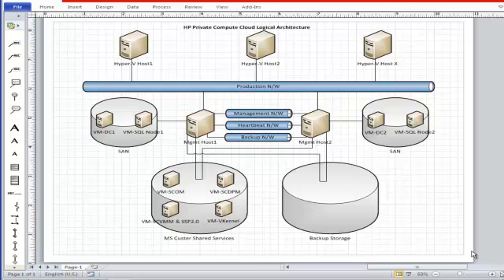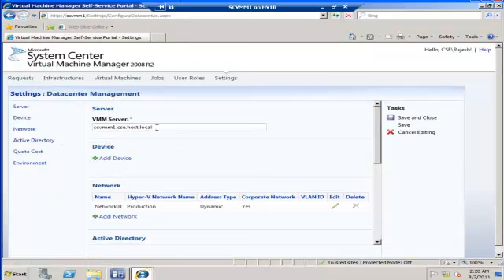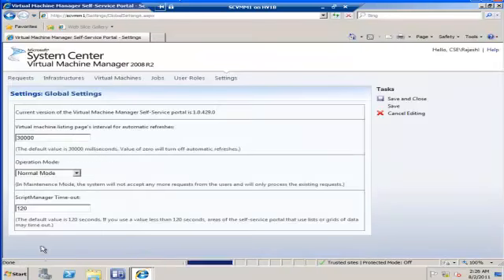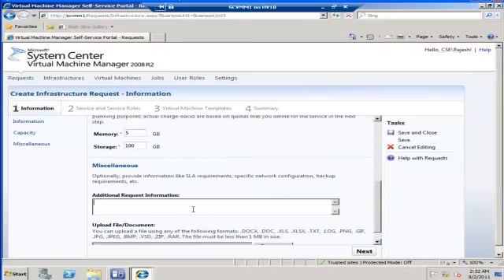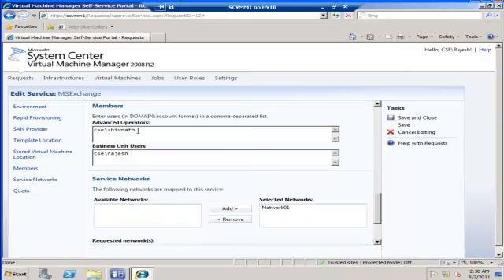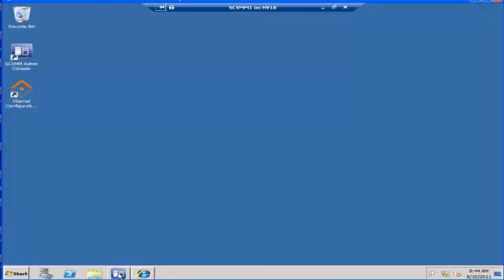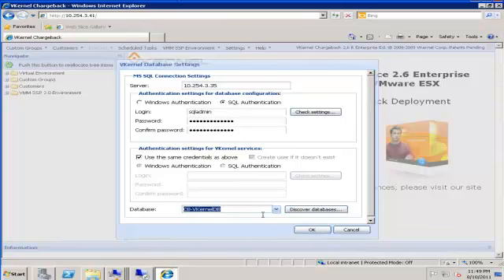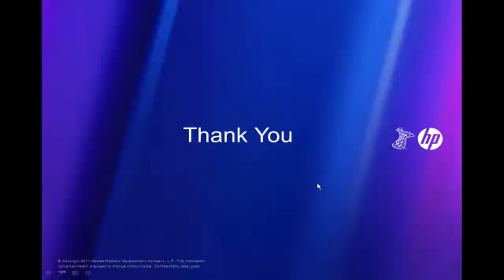HP Private Cloud Compute Services - Demo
Demo about HP Private Cloud Compute Services.